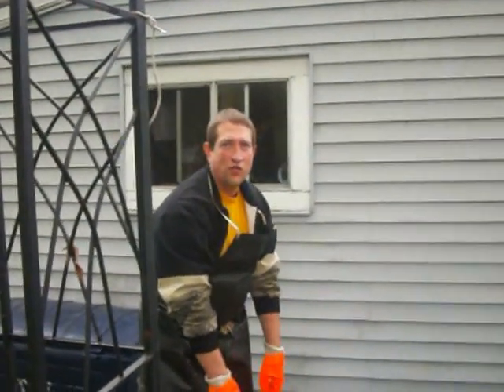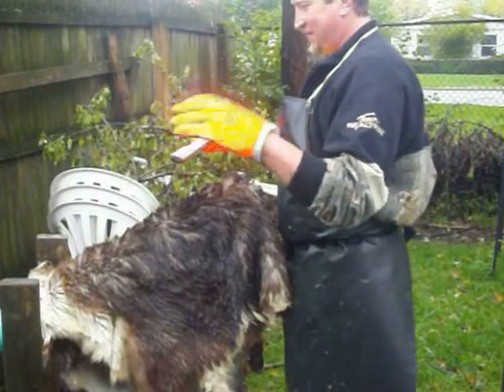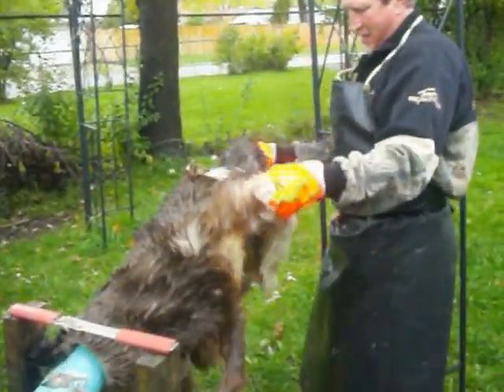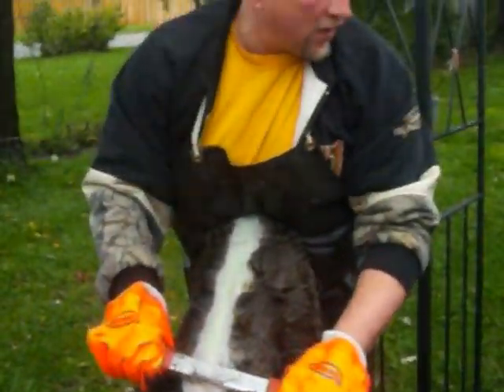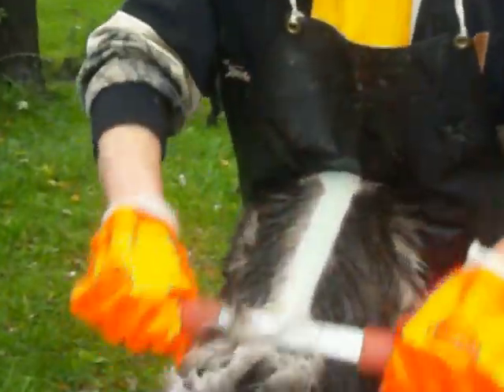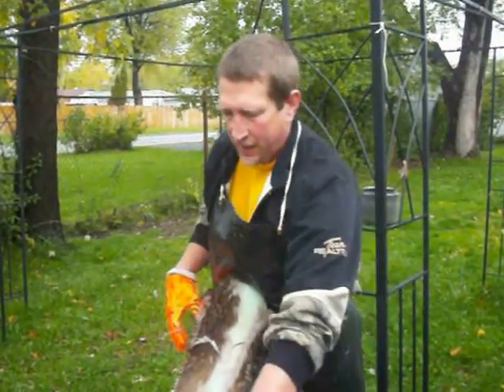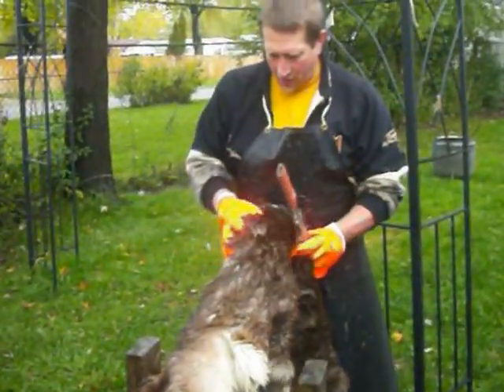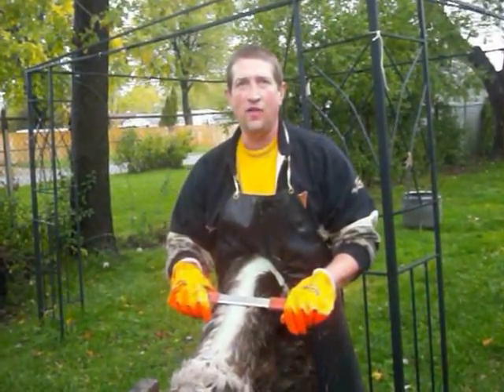Wetscraping method of graining a deer hide.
This is the first part of Rob showing you how he creates beautiful brain tanned  deer hides. This one will be suitable for clothing once finished and smoked.